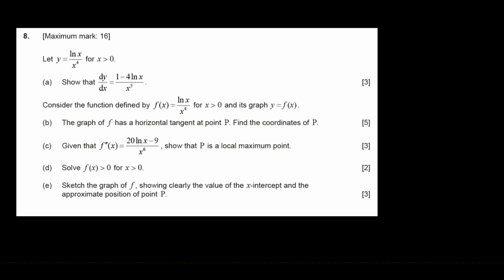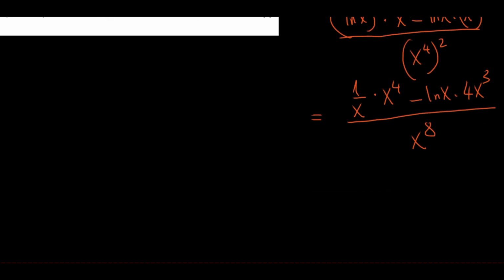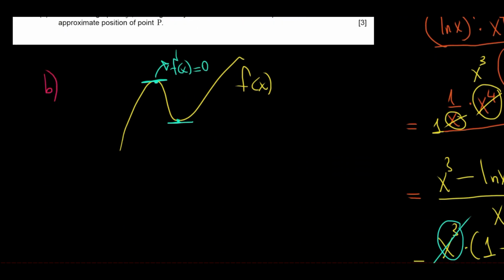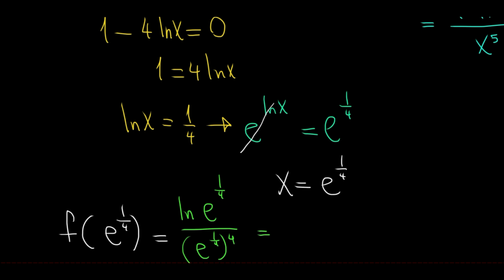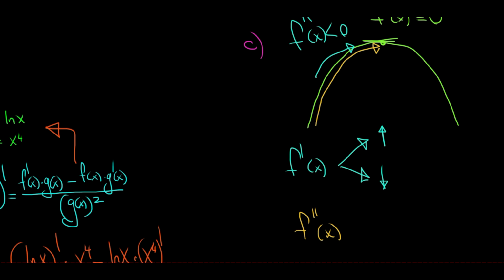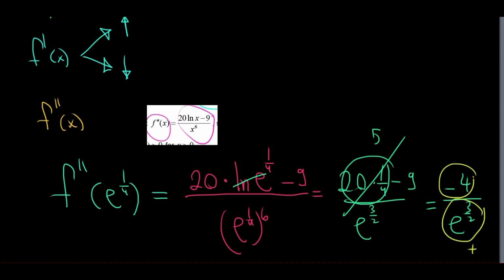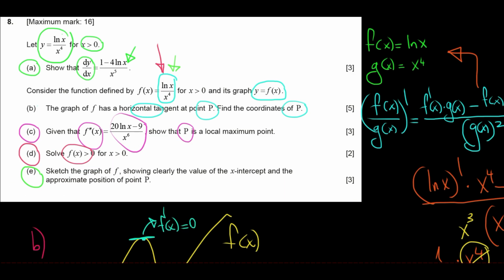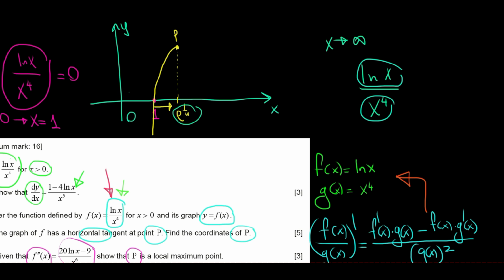IB Math AA SL | First and Second Order Derivatives | Paper 1 May 2021 TZ1, ex 8